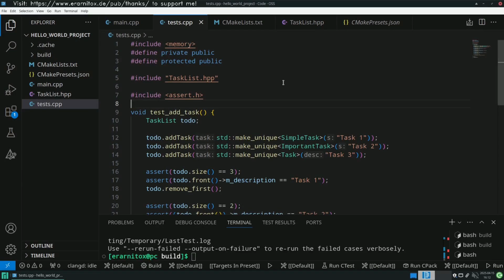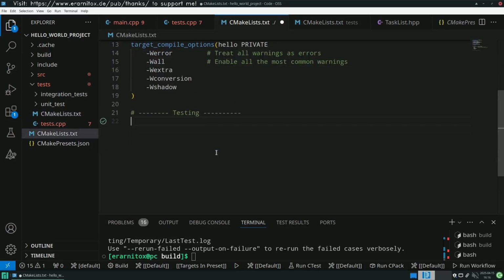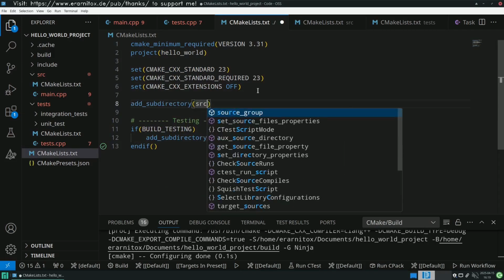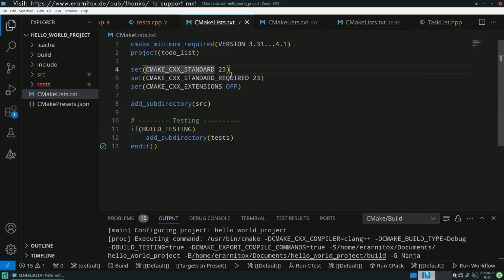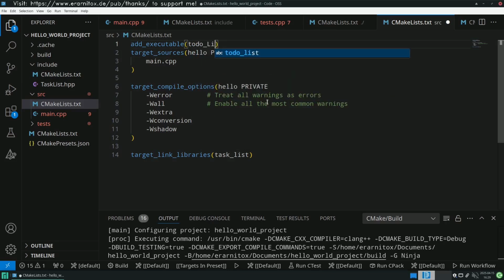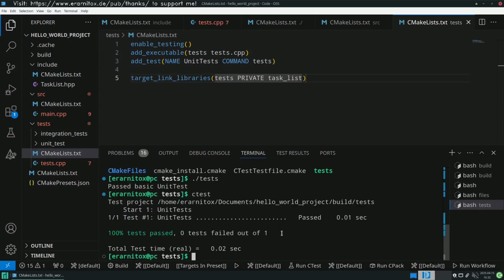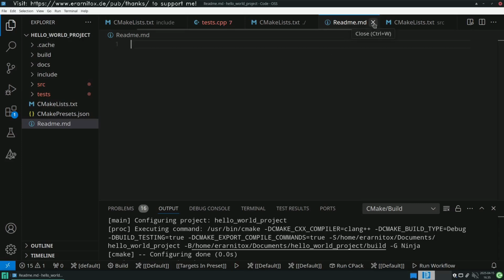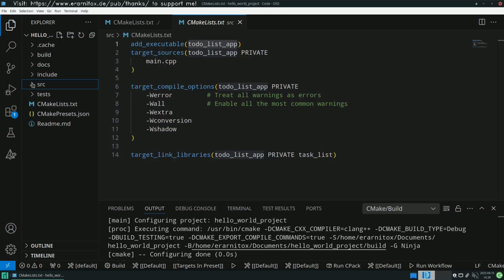CMake (part 2) | Project Structure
In this video we will make use of add_subdirectory to restructure our todo app. This will introduce a maintainable and common project structure that we can build up on later. This video also explores a target based approach to write modern cmake code and also touches on creating library and executable targets in our build system.